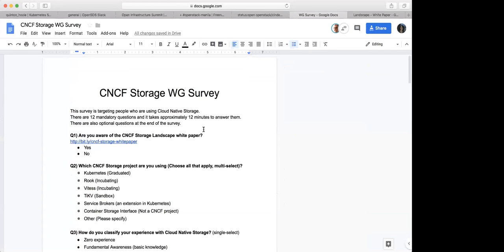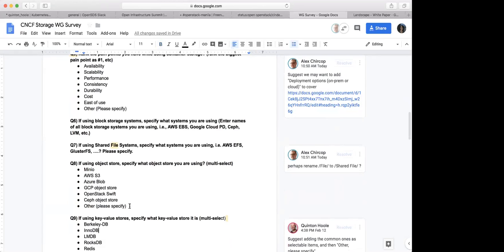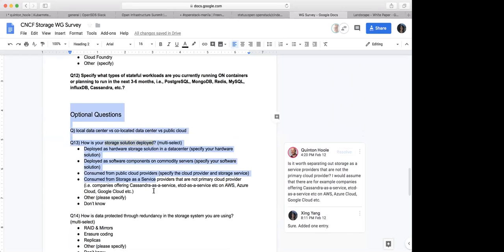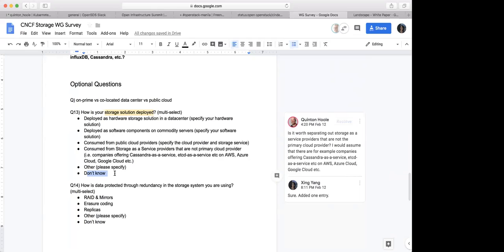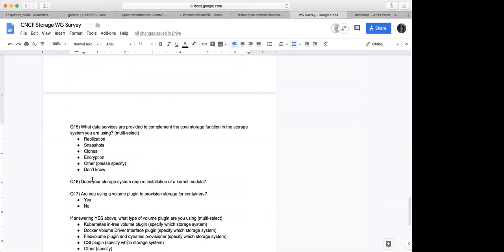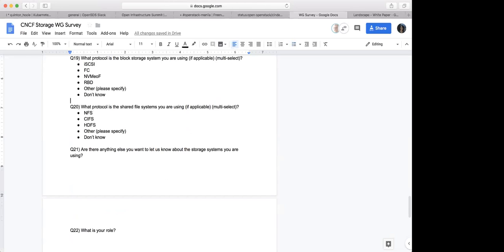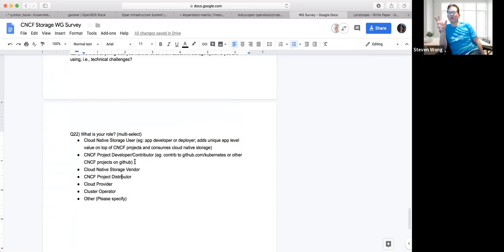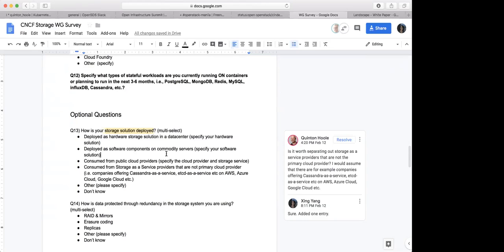CNCF Storage WG Meeting - 2019-03-13